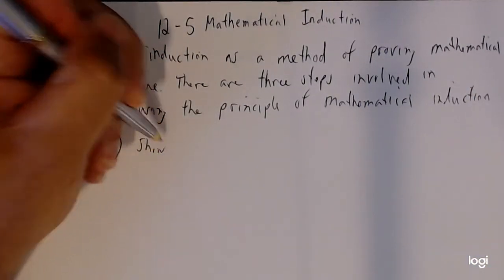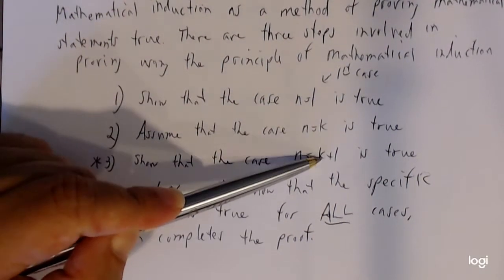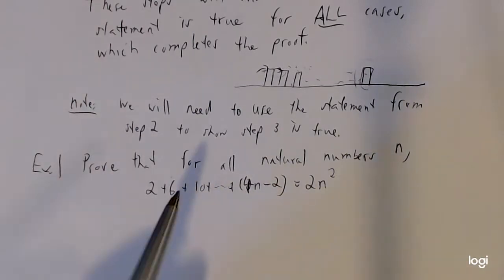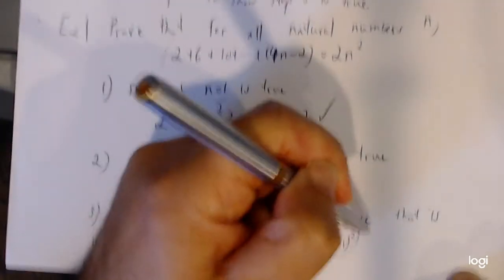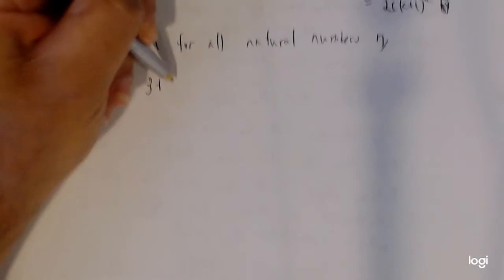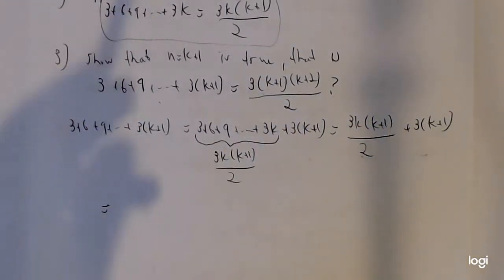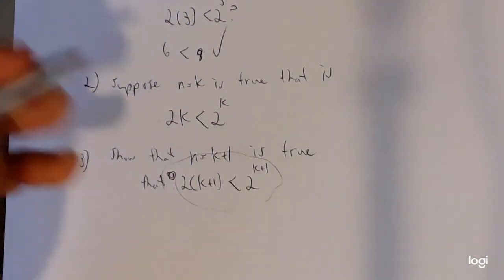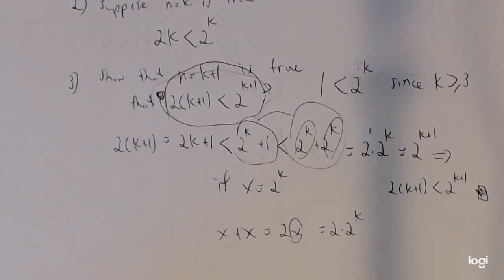Integrated 3 12 5